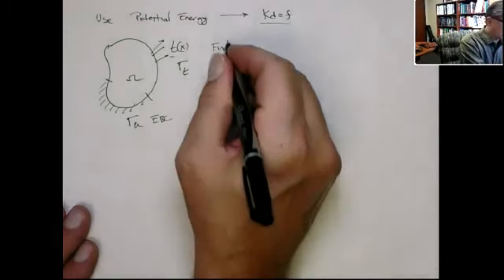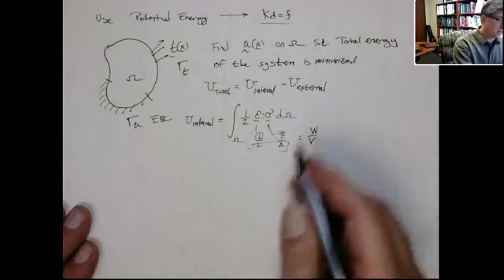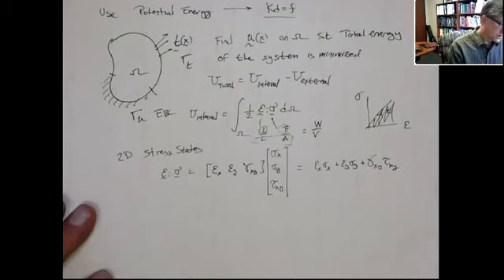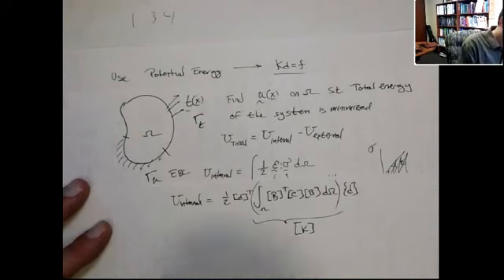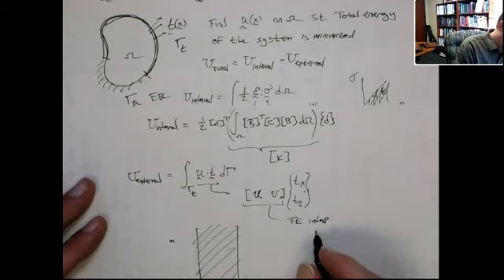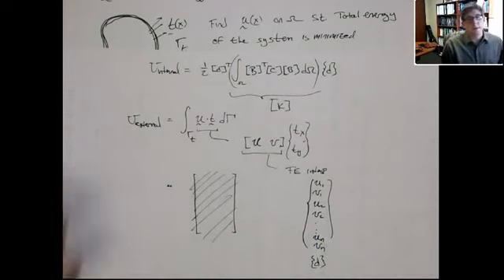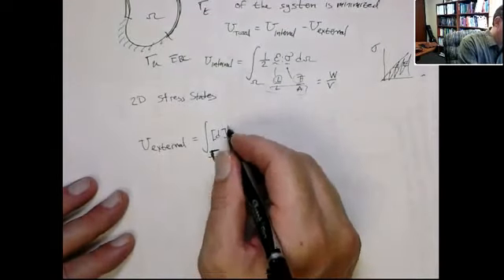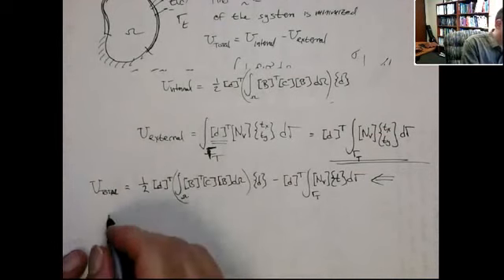Derivation of Kd=f from potential energy-MECH 4326-Finite Element Analysis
Derivation kd=f